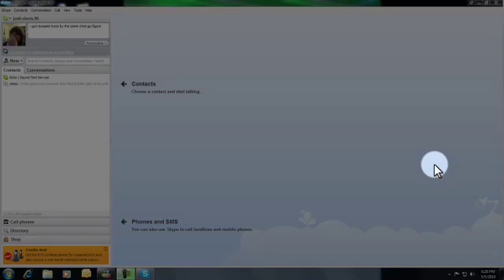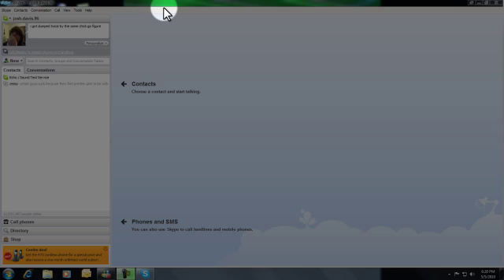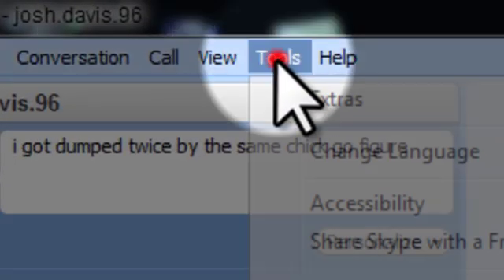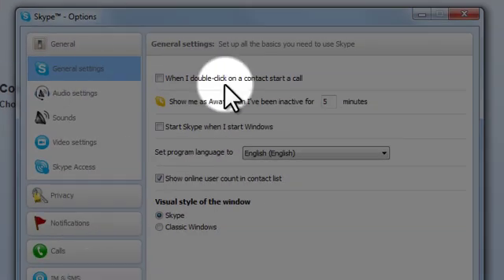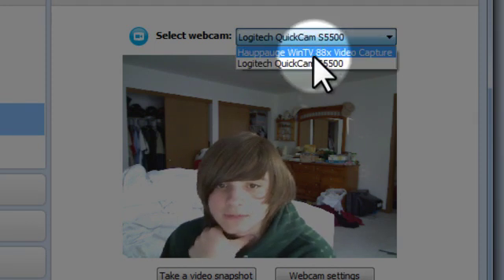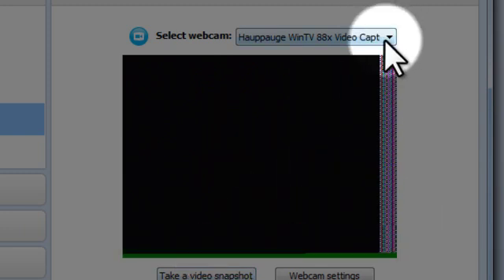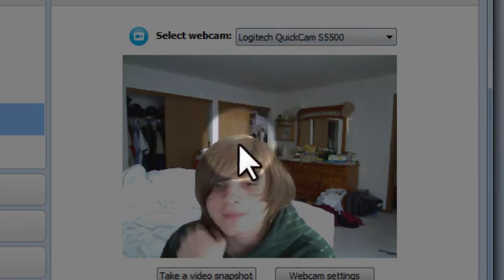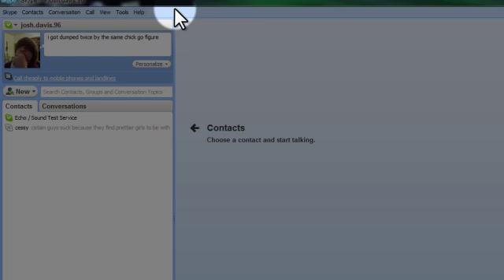How to Switch Webcams on Skype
how to switch your web cam on skype if you got a new one or just didnt know how.